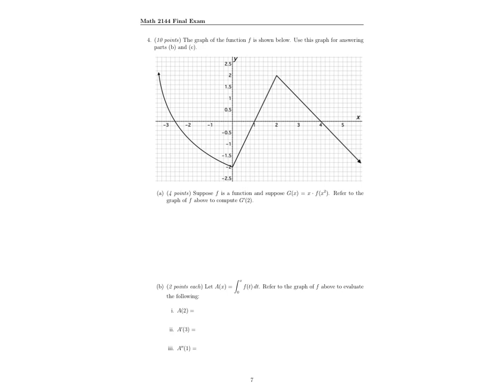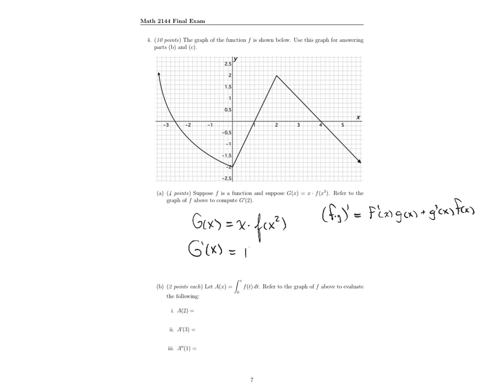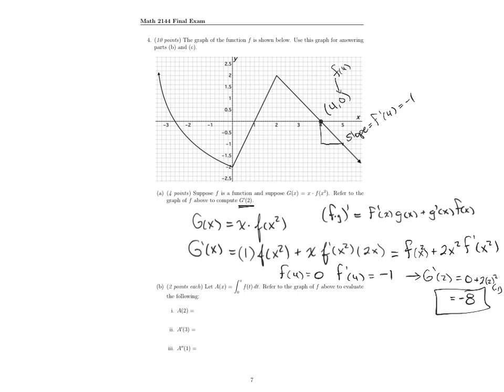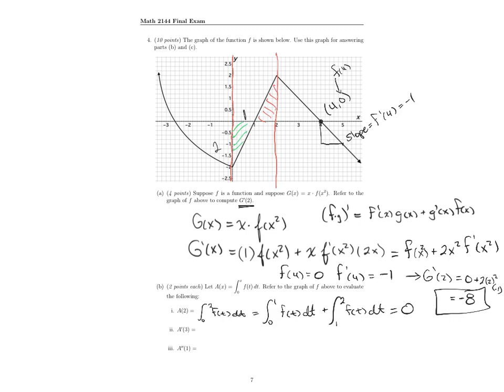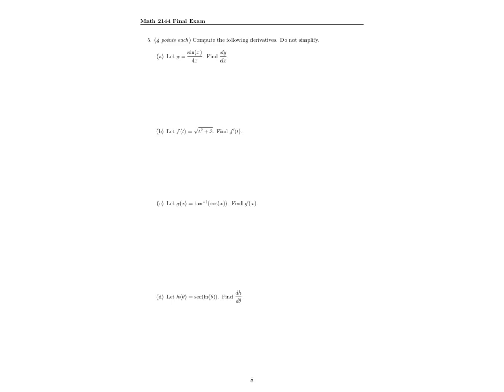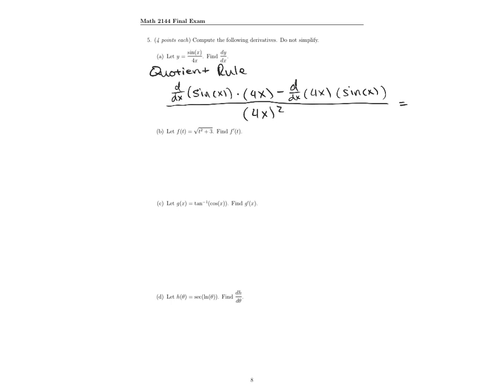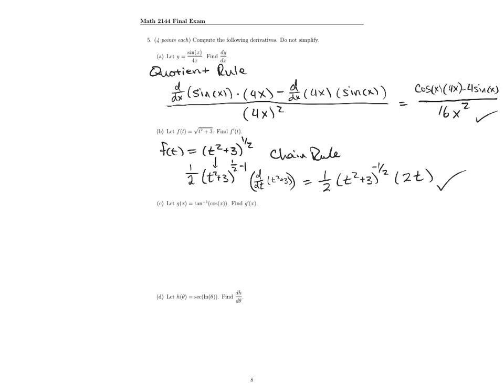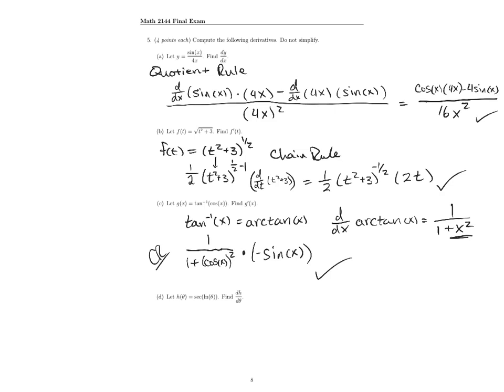Calc 1 Final Ex Sp19 part 3